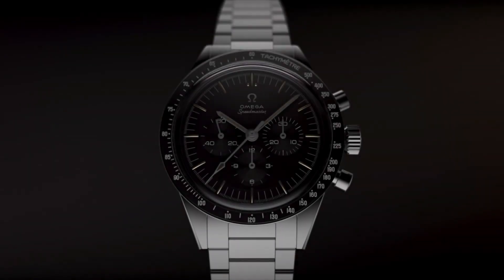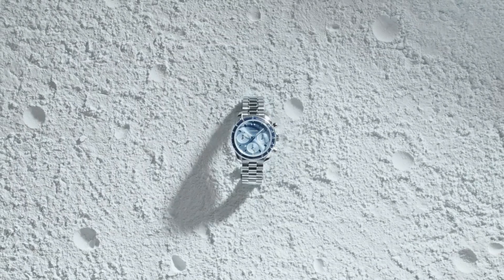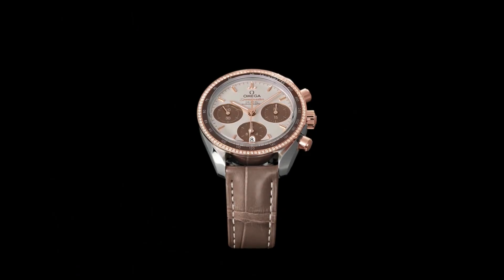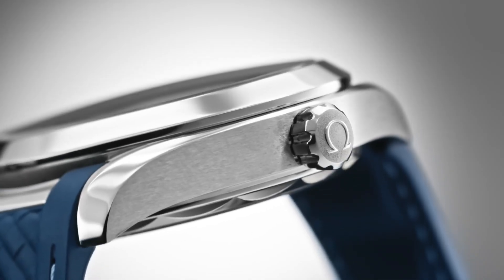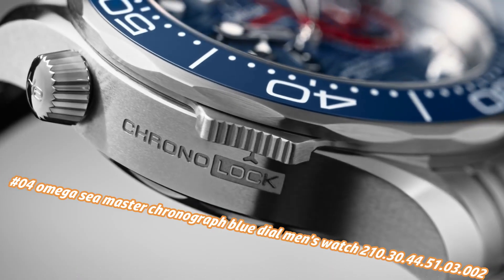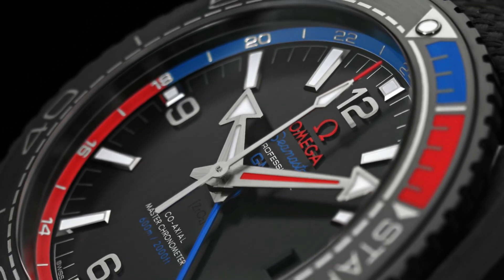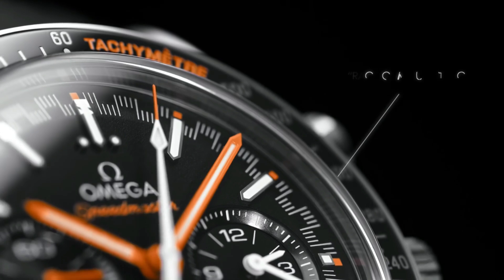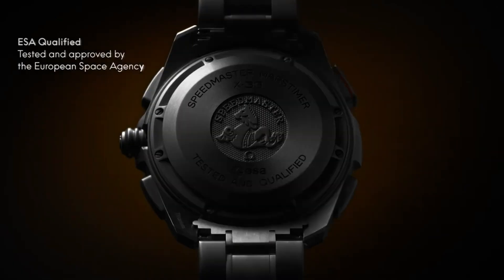Top 9 New Omega Watches For Men To Buy in 2024!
10.OMEGA De Ville Tresor Silver Dial Unisex Watch 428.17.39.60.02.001

?Amazon US
?Amazon UK
?Amazon CA
09.OMEGA Speed master Professional Moon watch Men's Watch 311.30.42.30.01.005

?Amazon US
?Amazon UK
?Amazon CA
08.OMEGA Speed master Chronograph Automatic 38 mm Watch Item No. 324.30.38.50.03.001

?Amazon US
?Amazon UK
?Amazon CA
07.OMEGA Speed master Co-Axial Chronograph Automatic 38mm Watch  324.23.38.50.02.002

?Amazon US
?Amazon UK
?Amazon CA
06.OMEGA Sea master Aqua Terra Automatic Blue Dial Men's Watch 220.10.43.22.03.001

?Amazon US
?Amazon UK
?Amazon CA
05.OMEGA Sea master Rail master Automatic Men's Watch 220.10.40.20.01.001

?Amazon US
?Amazon UK
?Amazon CA
04.OMEGA Sea master Chronograph Blue Dial Men's Watch 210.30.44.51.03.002

?Amazon US
?Amazon UK
?Amazon CA
03.OMEGA PLANET OCEAN 600M CO-AXIAL MASTER CHRONOMETER GMT 45.5 MM 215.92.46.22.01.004

?Amazon US
?Amazon UK:
?Amazon CA
02.OMEGA Speed master Racing Automatic Chronograph Men's Watch 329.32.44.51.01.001

?Amazon US
?Amazon UK
?Amazon CA
01.Omega Speed master X-33 MARSTIMER CHRONOGRAPH 45 MM 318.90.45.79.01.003